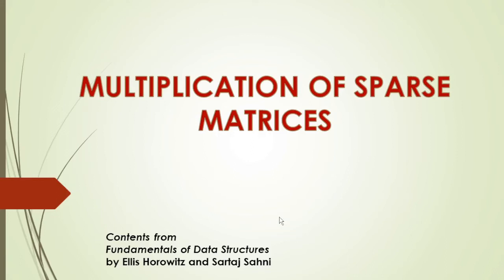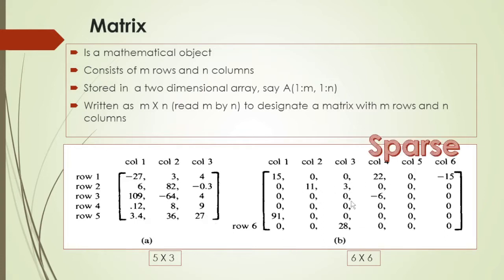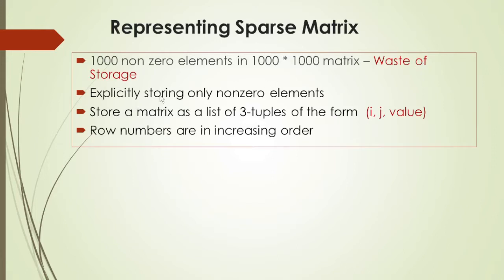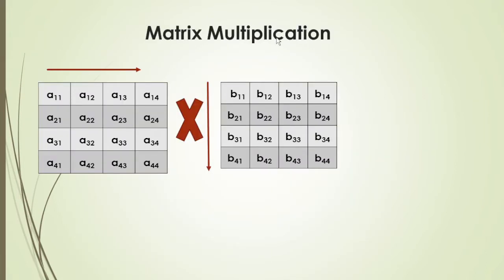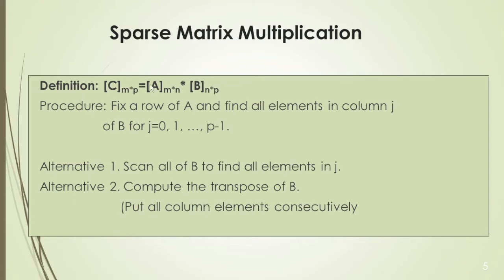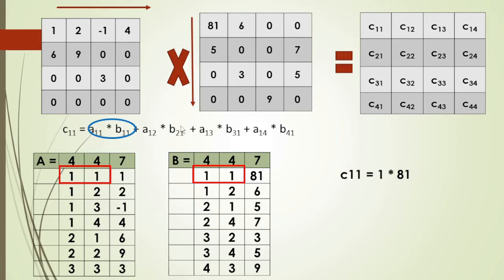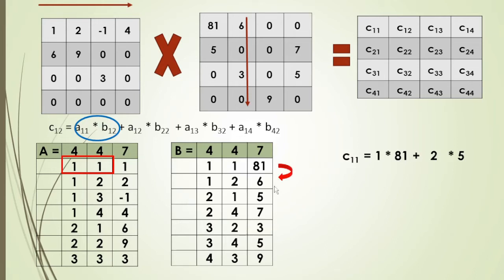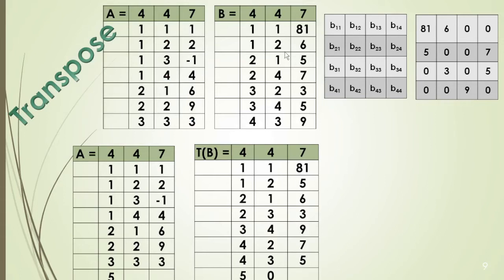Sparse matrix Multiplication explained in Tamil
Sparse matrix is represented using list of 3-tuples.  Each non zero element is represented using (row, col, value).   Matrix Multiplication algorithms in 3 tuple form are discussed in this video.

Contents are taken from the book Fundamentals of Data Structures by Ellis Horowitz and Sartaj Sahni.

Previous videos :
Data Structures and Algorithms

2. Overview of Data Structures and Algorithms :
Definition of Data Structures, Examples Data Structure Definition of Computer Science as the study of data structures